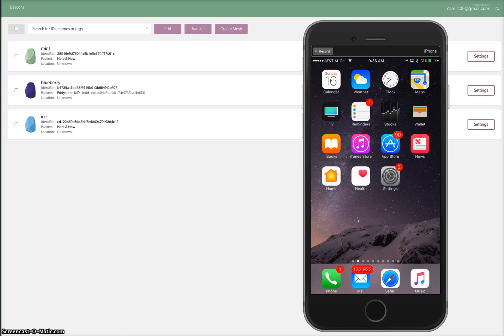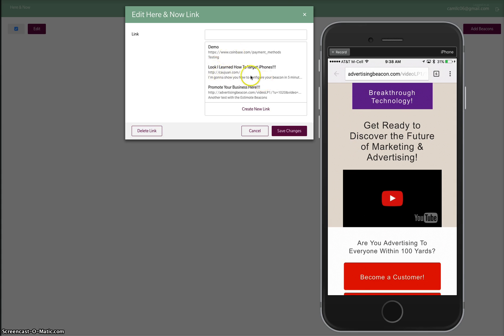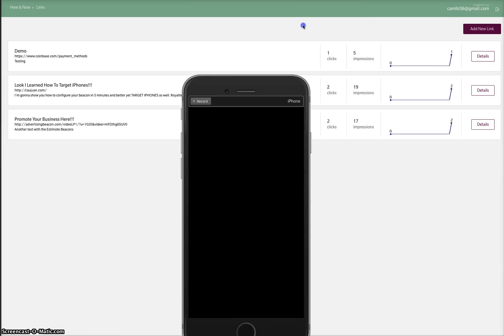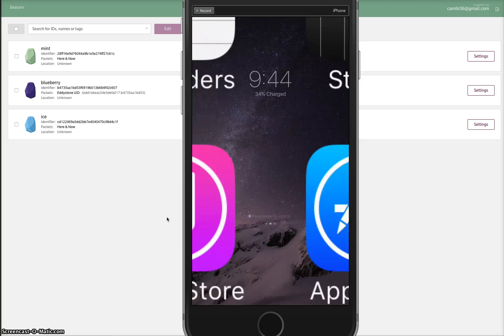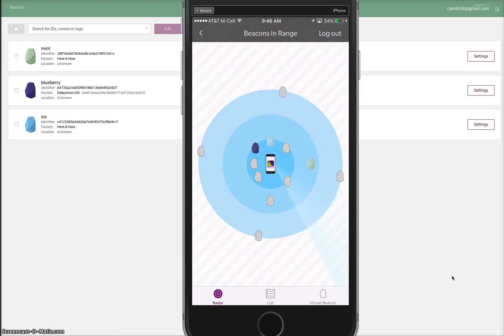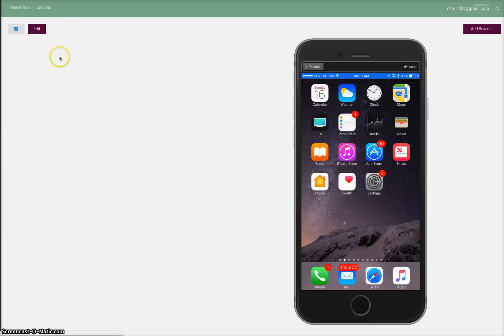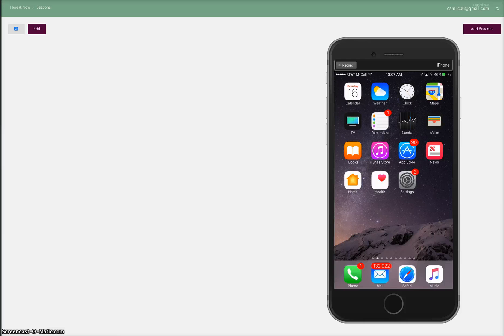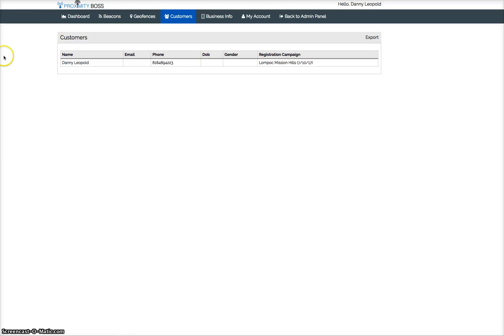How To Set Up a Proximity Beacon in 5 Minutes Using Proximity Boss and Estimote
Its never been easier to set up your proximity marketing beacons than it is now. Join the Royaltie Elite and gain access to this software that allows geofencing beacon set up right in your back office. This can be done in minutes not days. Use our platform to promote your Royaltie gems or Asirvia Go devices. No longer do you have to stress about how to set up a proximity beacon. You can also target iPhones. No longer do you have to download an app in order to receive your notifications. Take your proximity marketing , Royaltie Gems and Asirvia goes to the next level.
If you’re having a hard time figuring out how to join Royaltie and purchasing your Royaltie Gems then look no further.

Don’t forget to check my other video where I give an honest comparison to Royaltie Gem and Asirvia Go

If you would like to see Royaltie Gem corporate overview about the company and comp plan, you can do so

Royaltie Gem
How to set up your Royaltie account
Is Royaltie Gem a scam?
Royaltie
Asirvia Go
Is Royaltie Gem legit
Does the Royaltie Gem work?